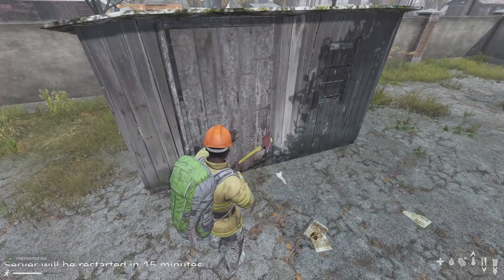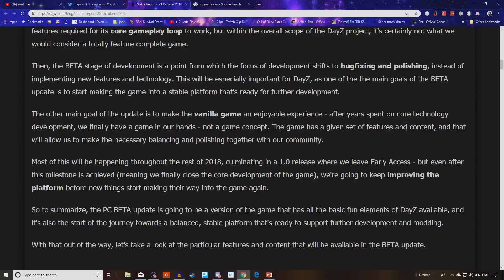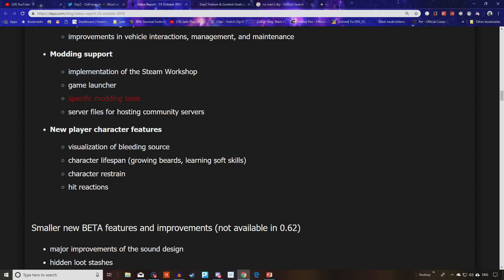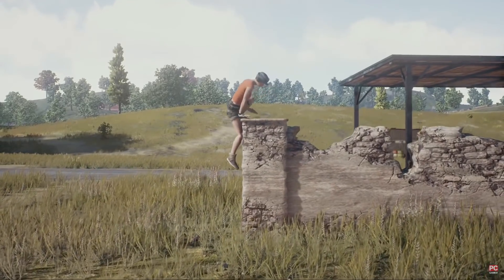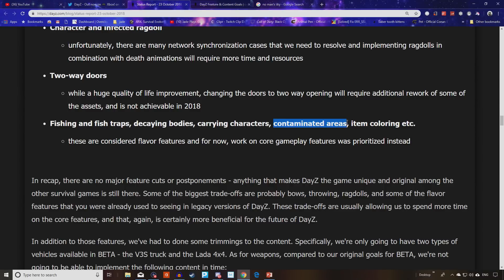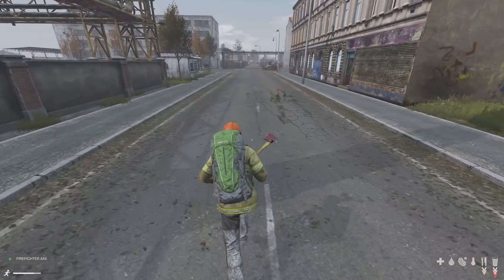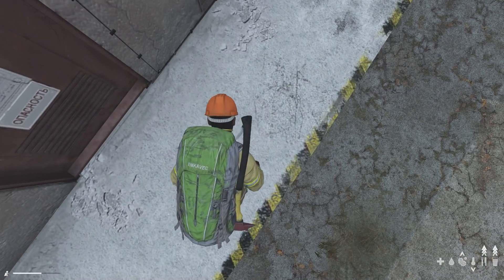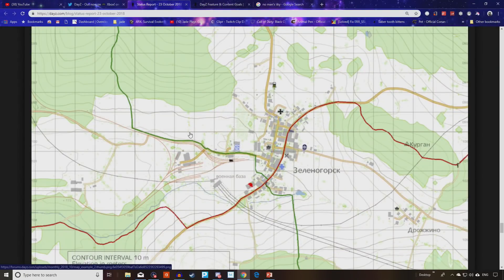DAYZ Cut Content For Beta And Release - The Future Of Dayz Xbox PC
dayz important news update including content cuts what is the full release going to contain, beta features and xbox and ps4 info and updates plus hers just posted info sheet for xbox
🐀jade plays games is the Best In early access and new games, previews, news, update info and opinion including shows like the Access show previewing and giving update info on early access games and smaller indie style with reviews and tips and guides on my fave games.